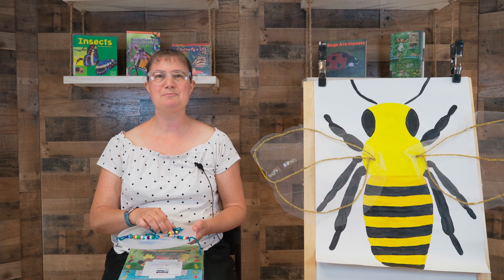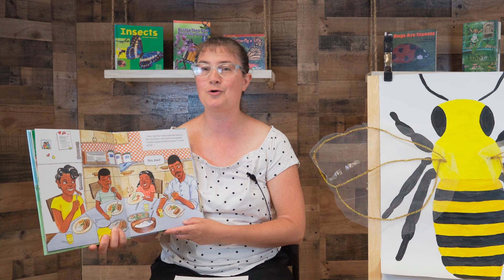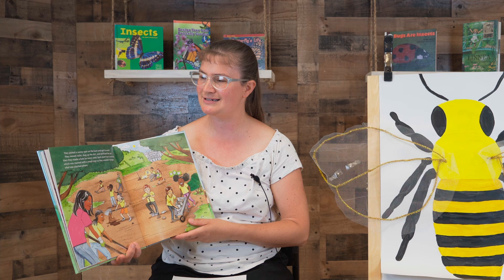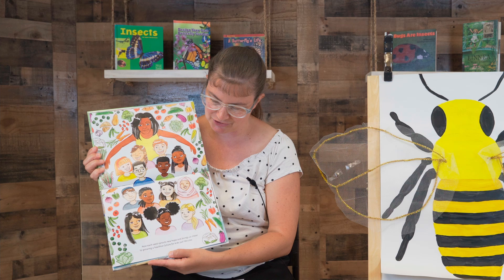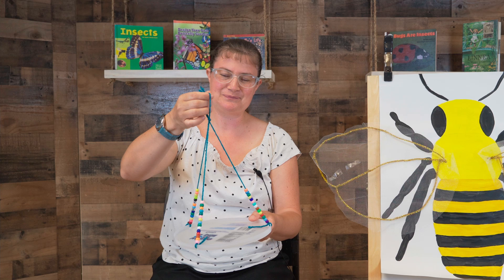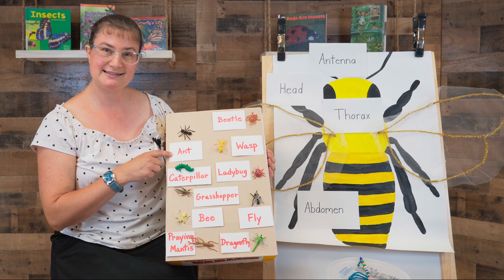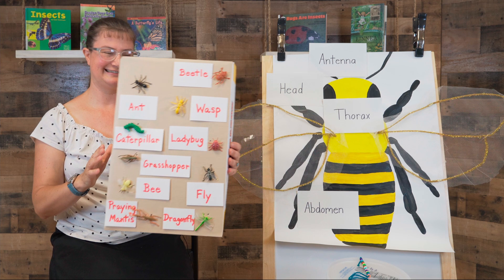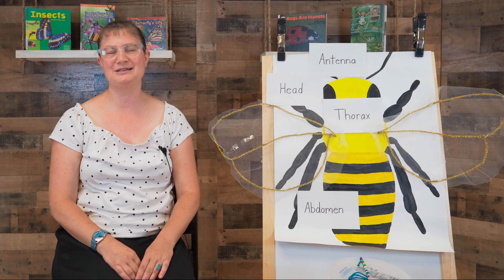Garden Club: Butterfly Feeder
Do you like butterflies? Create a butterfly feeder for your backyard. We will read a book and play a guessing game to discover interesting facts about butterflies and other insects. Children who register for this program can pick up a supplies packet through July 19.

Story:
"Michelle's Garden: How the First Lady Planted Seeds of Change" by Sharee Miller, published by Little, Brown, and Company